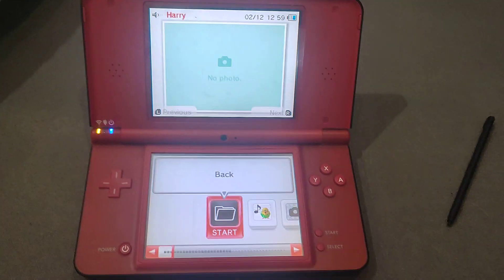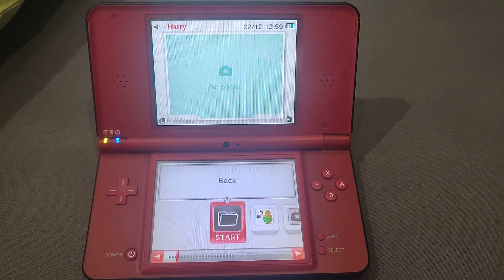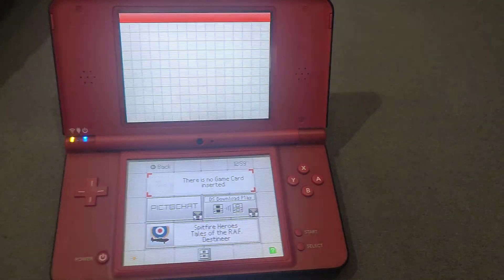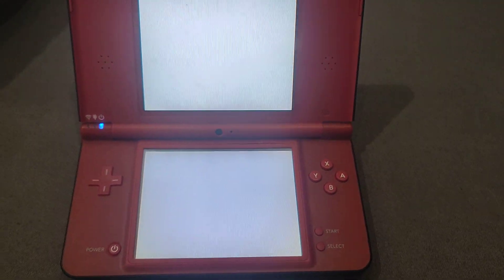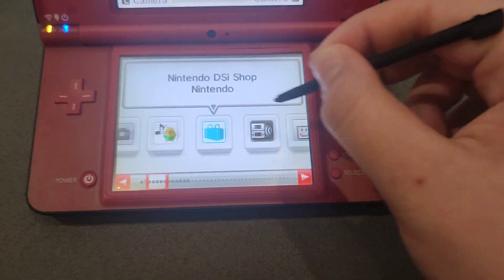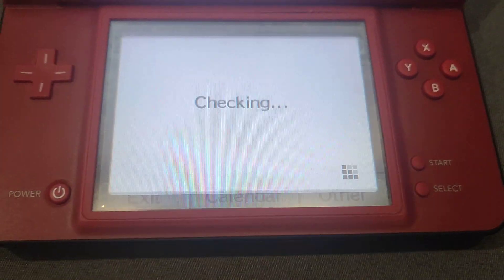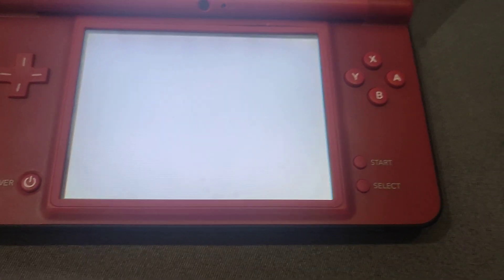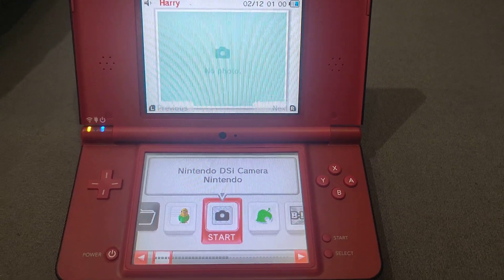How to exit to main DSi menu (READ DESCRIPTION PLS)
Sorry for my bad pronunciation, I'm not that strong at English language.

Tags: Twilight menu++ TwilightMenu++ exit help DSi menu DS DSi xl Console Unlaunch how to exit to the main menu help TWM++ 3DS